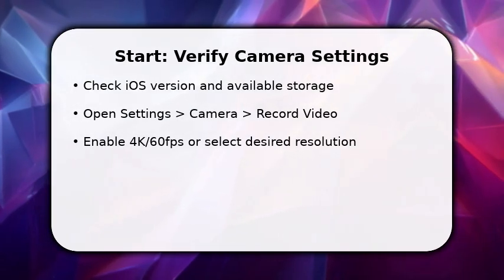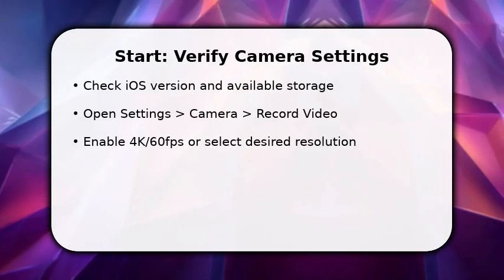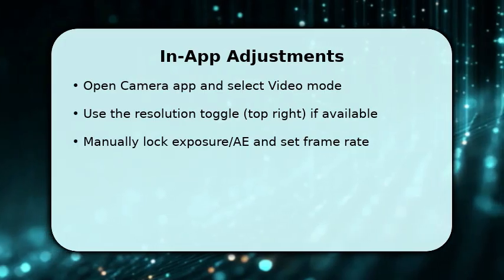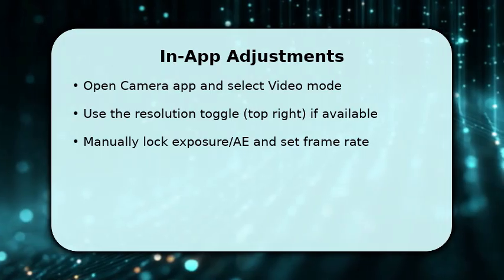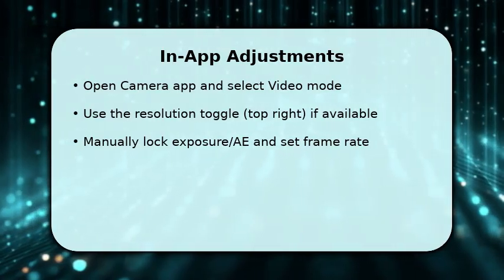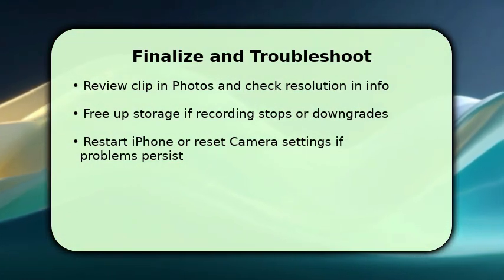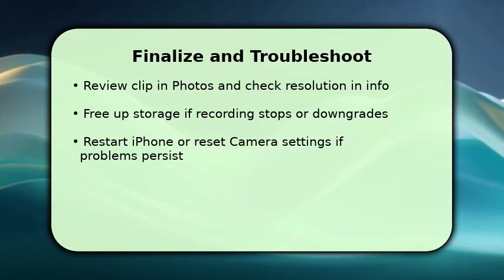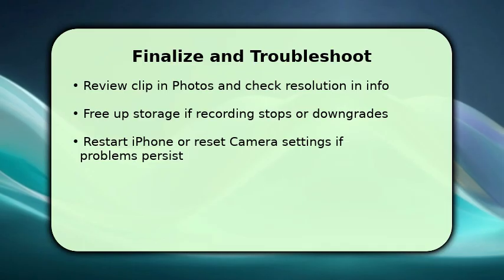How to Change Video Quality in Iphone (full Guide)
Discover the step-by-step process of adjusting video quality on your iPhone. This comprehensive guide covers various methods, including in-app settings and third-party apps to enhance or reduce playback resolution for an optimal viewing experience.